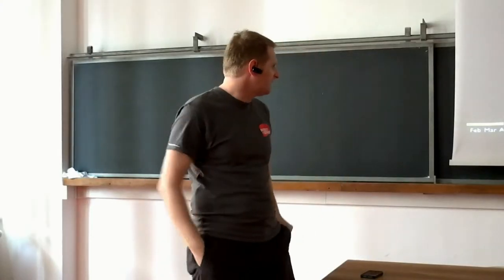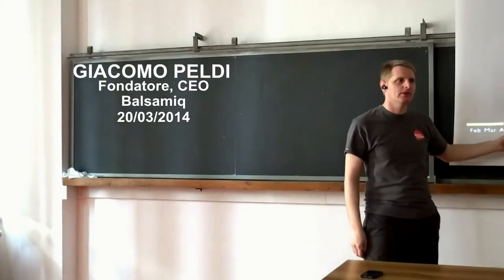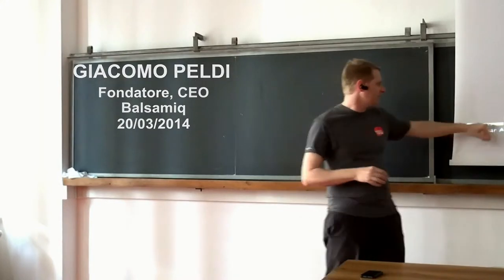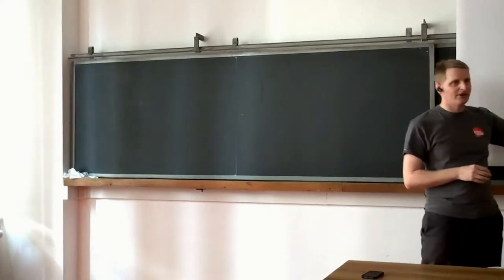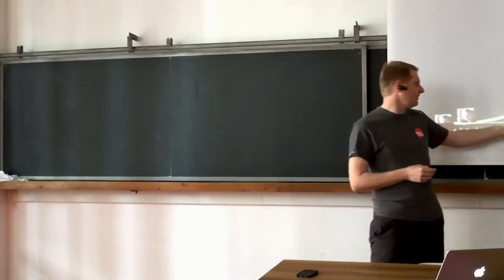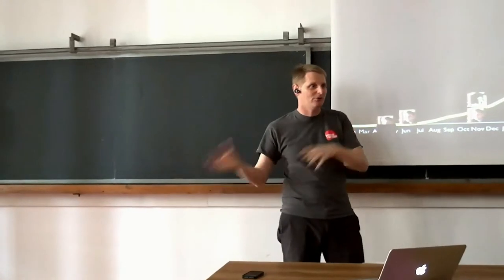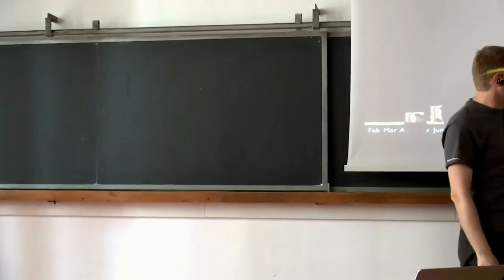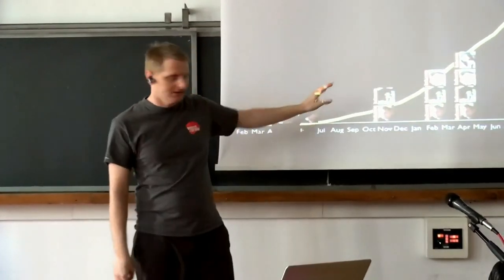Giacomo Peldi, You need to be committed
In questo video Giacomo Peldi si racconta. Lo speaker ha iniziato il suo progetto da solo,  per alcuni mesi lavora sodo tutte le sere, dopo il lavoro e dopo aver dedicato un po’ di tempo a moglie e figlio. A solo un mese dal lancio, Mockups fattura già 12 mila dollari.  Il tasso di crescita dell’impresa gli fa capire che la situazione non può gestirla da solo, così chiede aiuto a sua moglie Mariah per il supporto clienti e nei mesi successivi assume Marco (programmatore) a New York, Valery a San Francisco (per la parte di amministrazione), Louis (programmatore) a Parigi e  “via skype” Mike, un web designer. Ormai, a causa del fuso orario, non dorme più,  per fare assistenza ai suoi clienti in America! La dura vita di uno startupper!
Giacomo Peldi , informatico, nel 2001 si trasferisce in Silicon Valley, con la promessa di ritornare ben presto in Italia. Dopo poco inizia a lavorare per Macromedia, l’azienda dei suoi sogni,  dove si occupa di software testing per poi passare allo sviluppo.  Tuttavia non è ancora soddisfatto, l’idea di creare un’applicazione che aiutasse le persone a realizzare siti più fruibili lo spinge a ritornare a Bologna, la città dei suoi studi.  Lavora sodo giorno e notte e, nel 2007, fonda Balsamiq dall’idea di un’applicazione, Mockups, che consente di disegnare architetture di siti web.